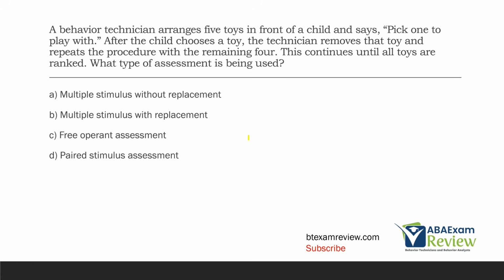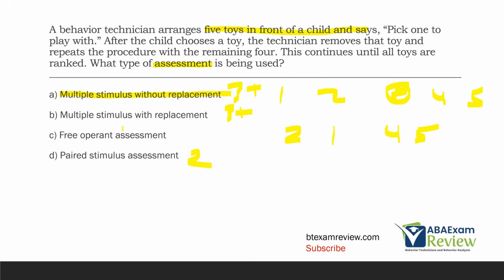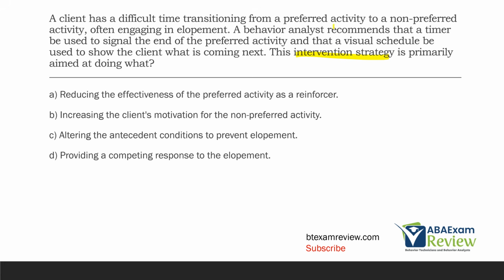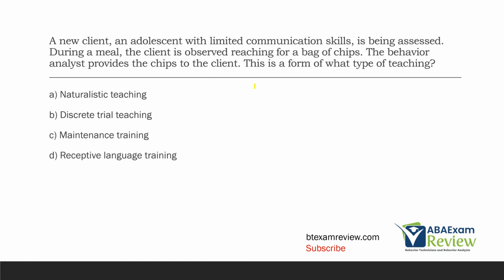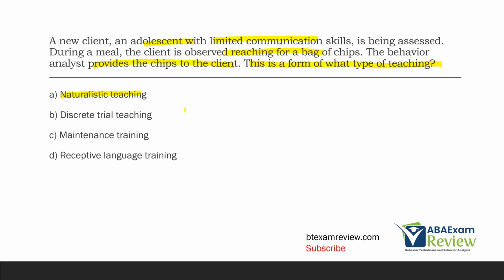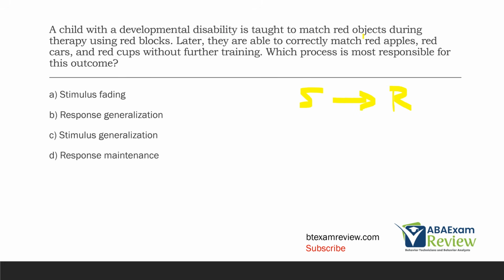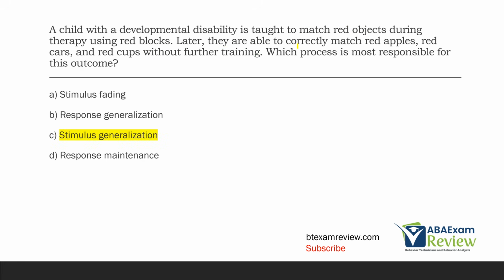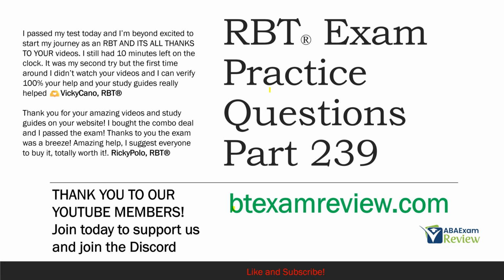RBT® Practice Questions | Registered Behavior Technician® (RBT®) Exam Review | Part 239